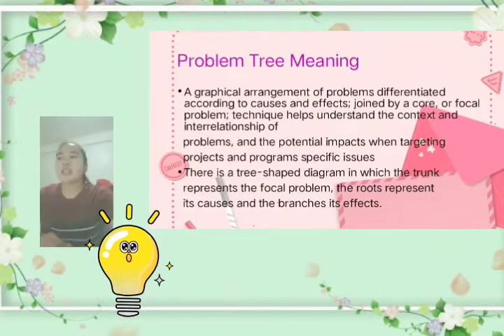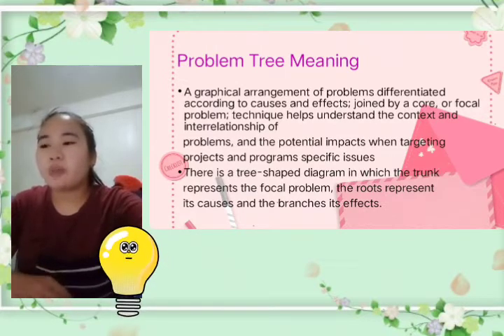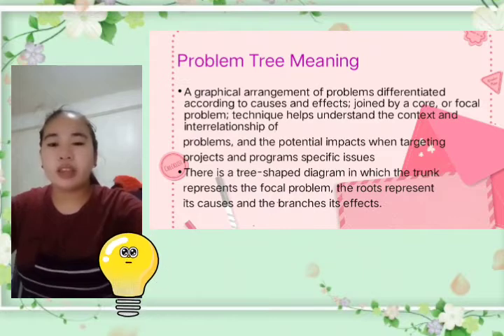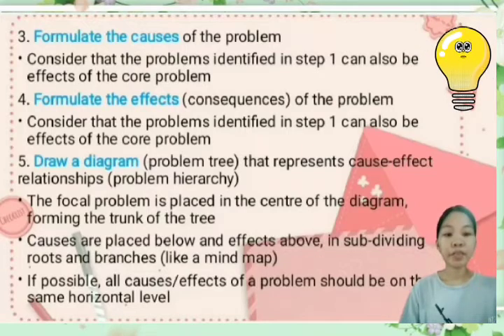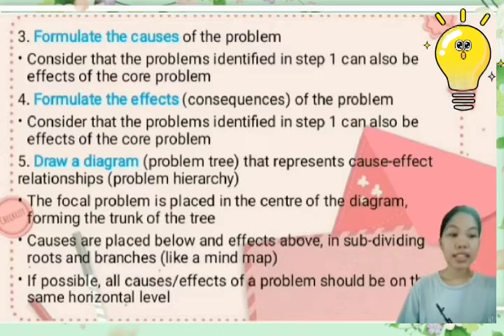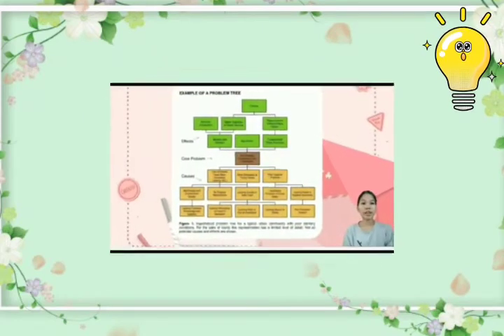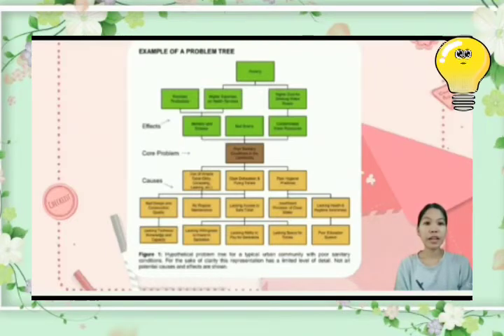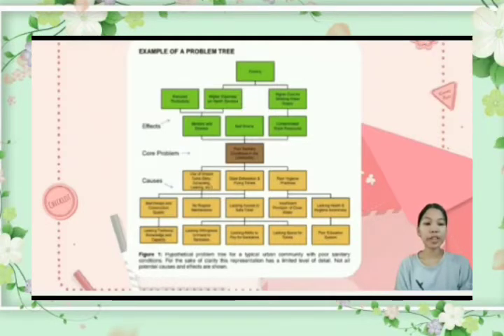Problem Tree Analysis Report BS Social Work Students